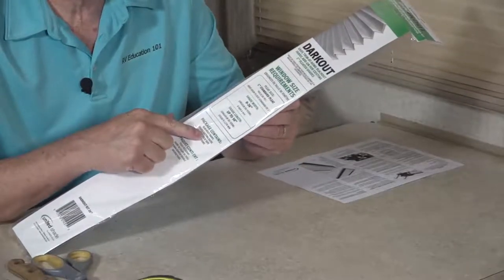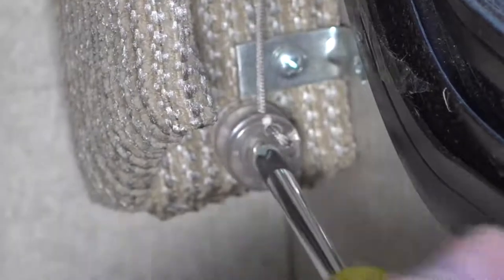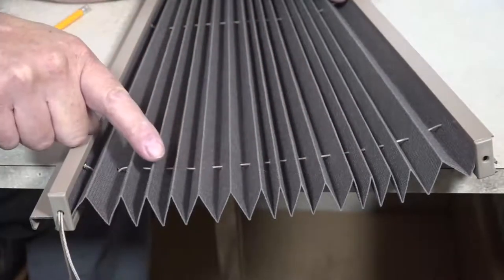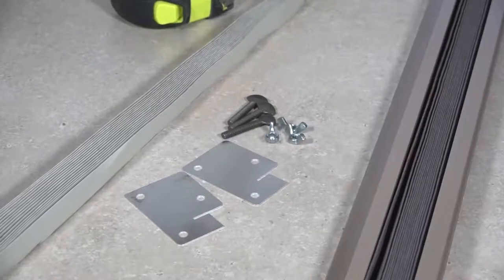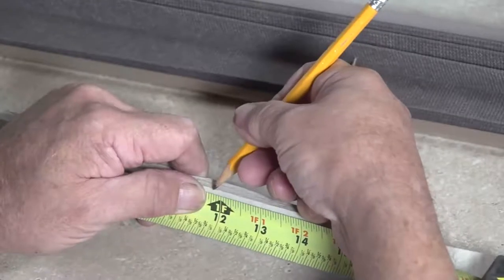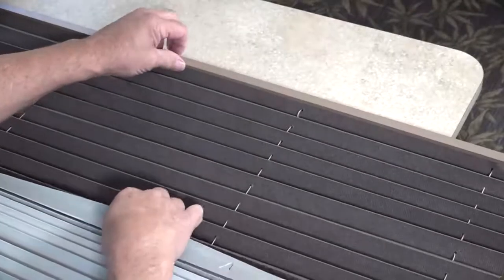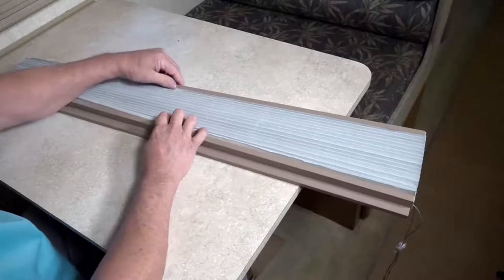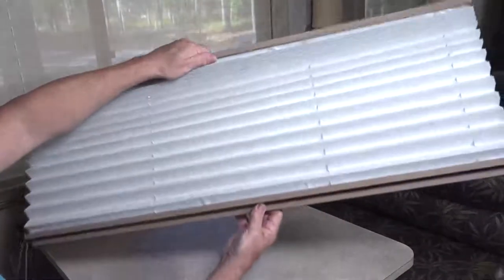Darkout Kit Installation Video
Are your RV pleated shades still letting light filter in? Chances are they are not 100% blackout. While purchasing new window coverings for your RV can be expensive, United Shade has a perfect DIY solution. Their Darkout kit allows consumers and service centers to transform their existing night only or day/night pleated shades to blackout for optimal privacy. The Darkout add-on kit is a great solution for bedrooms and living quarters to create a darkened, private space.

The Darkout kits are available in 3 different widths, 26”, 50” and 72” to ensure a proper fit on any custom size pleated shade. The fabric cutting guide included in each kit allows the user to custom fit the blackout fabric around an existing shade’s tension cords, creating a complete and finished appearance.